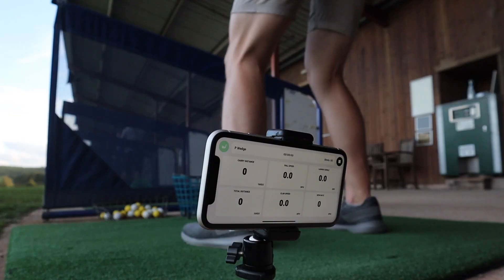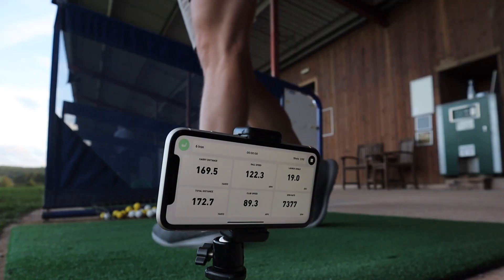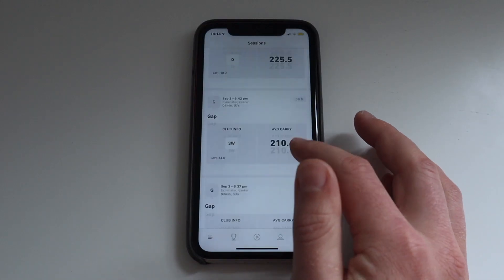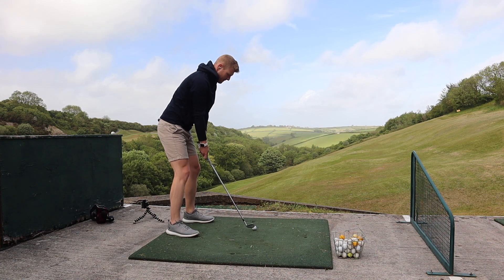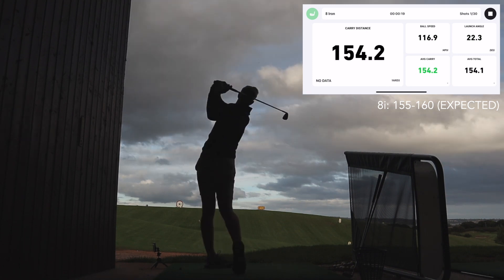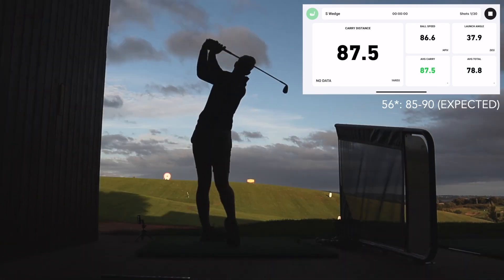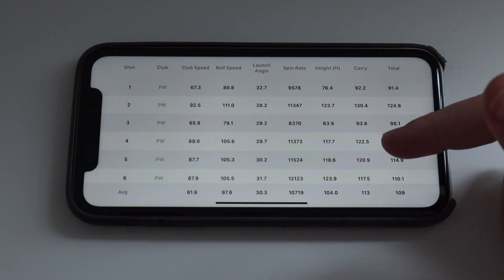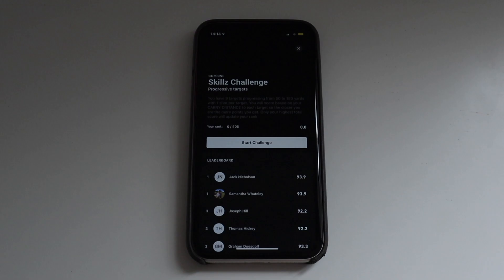LAUNCH MONITOR PHONE APP | Shot Vision App review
A full, unbiased review of the Shot Vision launch monitor app for IPhone!

Shot Vision claim that "no other launch monitor on the market can offer the accuracy and performance of Shot Vision for a comparable entry point". That may sound like a bold statement, but the app itself isn't that expensive and the feedback you get from it is impressive.

I put it through it's paces - check out what I thought of it.